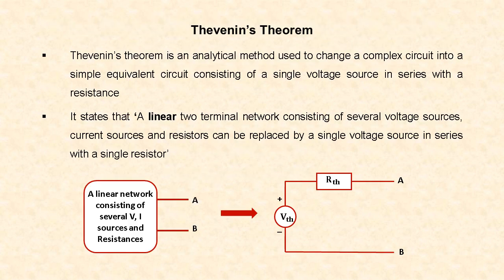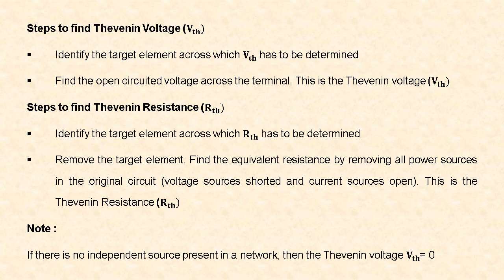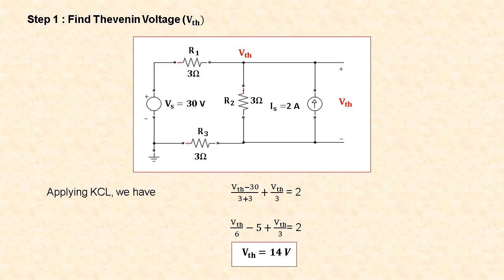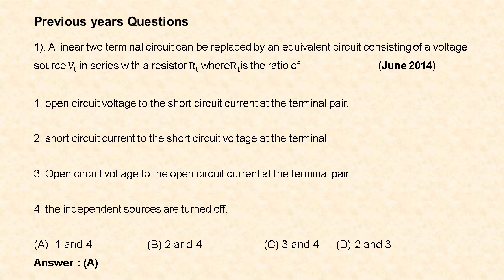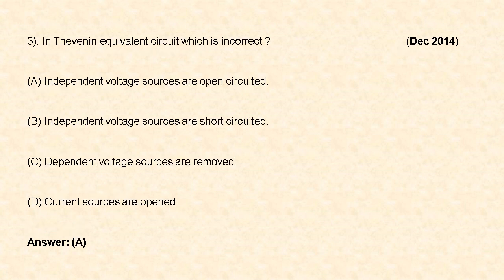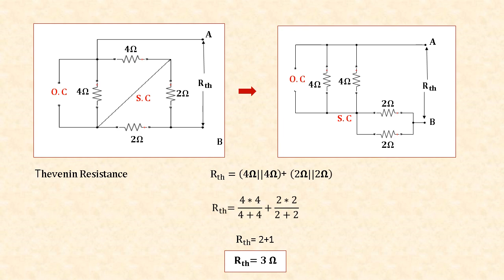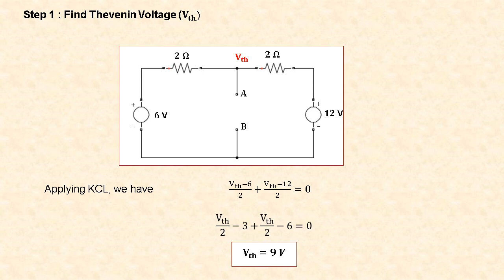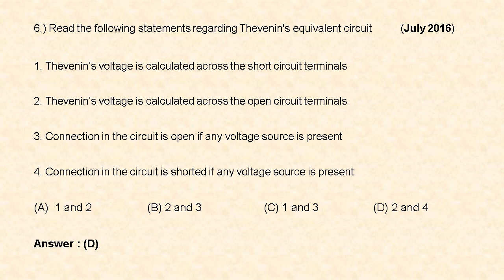Thevenin Theorem & Previous Year Questions Solved | Lecture 12 | UGC Net Paper II Electronic Science